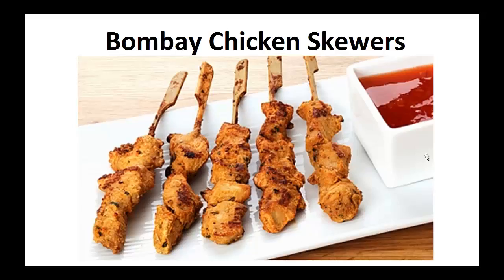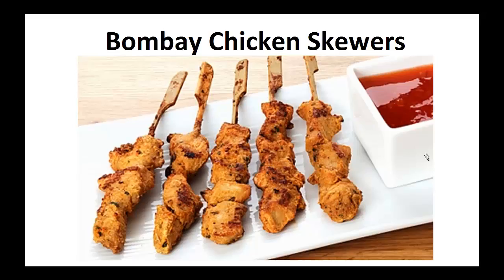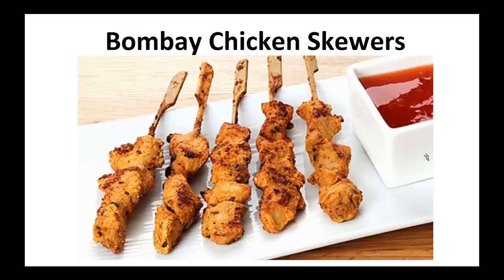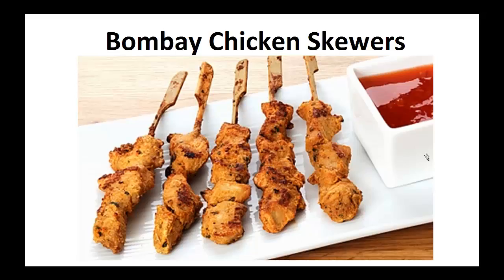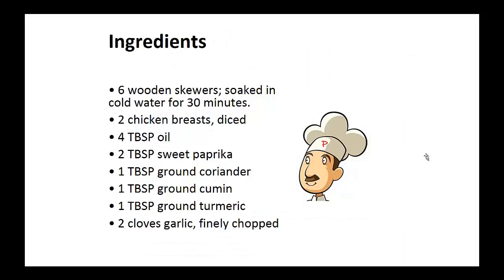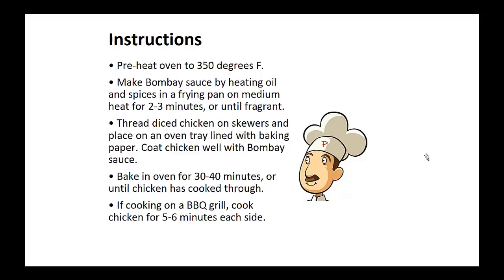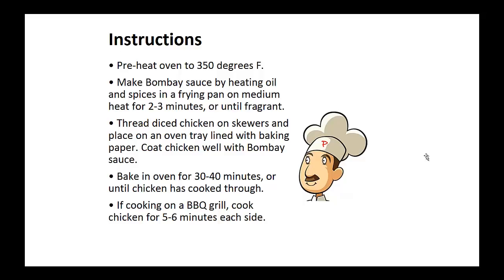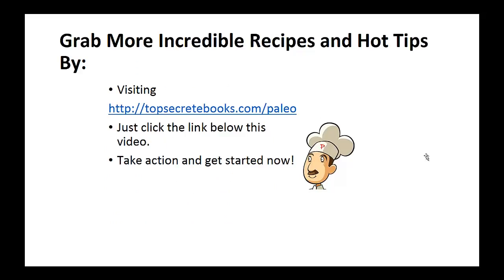Paleo Recipe - Bombay Chicken Skewers By A Former Diabetic